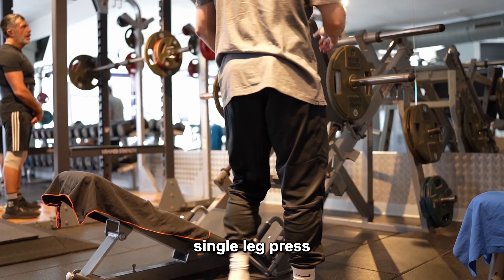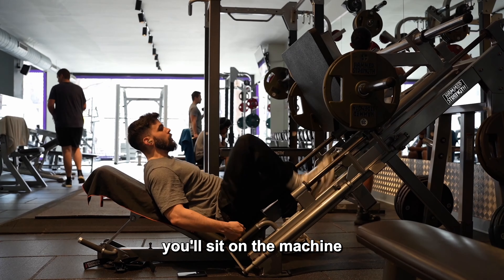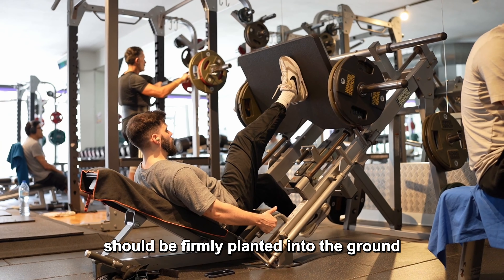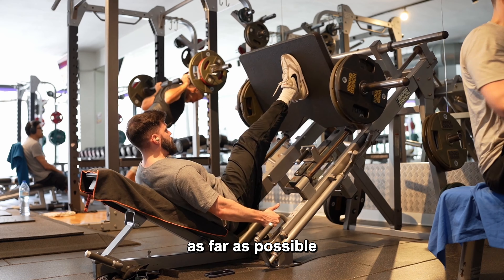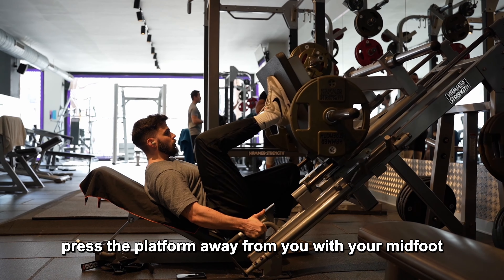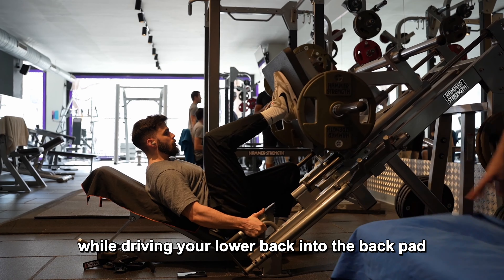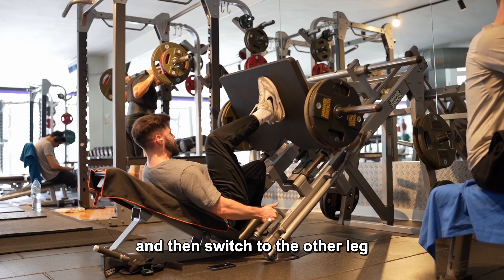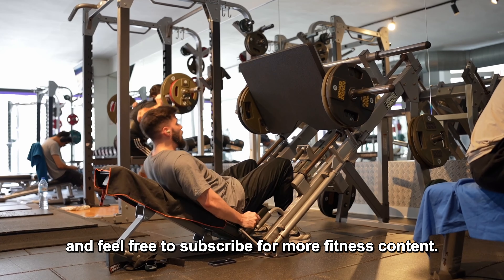Glute Focused Single Leg Press | Exercise Library | Romain Kollar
In this video, you will learn how to do a glute focused single leg press.

First make sure the seat is set to its lowest position.

Then you’ll sit on the machine positioning one foot high on the platform. The foot should be aligned with your knee and hips.

✅This high positioning will limit the flexion at the knee when you will lower the platform toward yourself, therefore placing slightly more emphasis on your glutes.

Your non-working leg should be firmly planted into the ground to increase your overall stability.

Next, you will turn the handles outward to remove the safety pins, take a big breath in and bend your knee to lower the platform toward yourself as far as possible.

As you can see from the side, the knee should form almost a 90-degree angle between your shin and the upper leg when fully flexed.

Once a the bottom, press the platform away from you with your mid-foot, while driving your lower back into the back pad.

Make sure to keep your glutes and lower back in contact with the seat throughout the entire set.

Also, remember the hold the handles firmly while pulling yourself hard into the seat.

Finally, repeat for the desired number of repetitions on one leg, and then switch to the other leg, usually taking 20 to 30 second rest between each side.

About Me:
My name is Romain Kollar, and I’m a passionate fitness professional, nutritional advisor, and content creator.

My mission is to help busy and ambitious individuals to become fit and strong warriors through 1-On-1 Online Coaching, without compromising their professional and personal commitments.